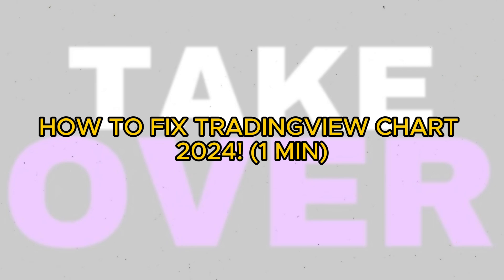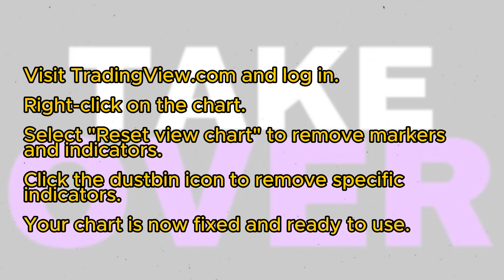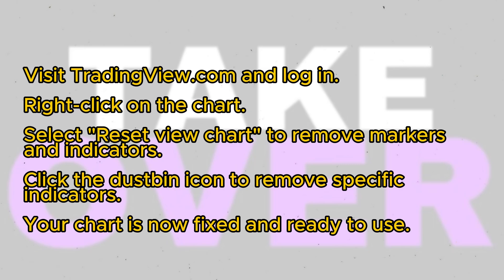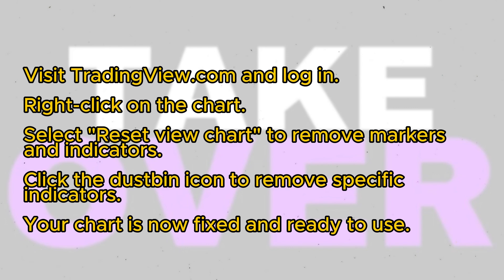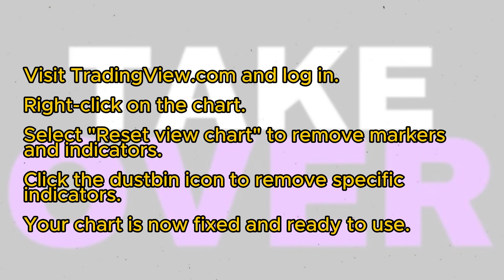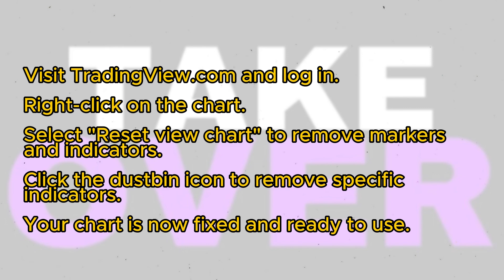HOW TO FIX TRADINGVIEW CHART 2024! (1 MIN)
Welcome to our troubleshooting guide on how to fix TradingView chart issues in 2024! If you're experiencing problems with your TradingView charts, such as missing data, incorrect indicators, or display errors, you're in the right place. In this video, we'll provide you with step-by-step instructions to diagnose and resolve common issues with TradingView charts, ensuring you can continue analyzing the markets effectively.